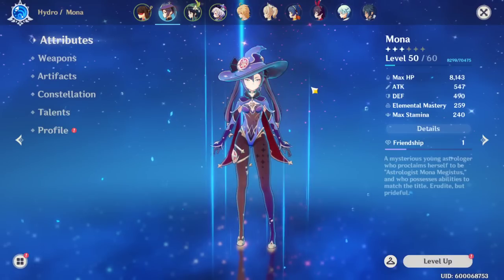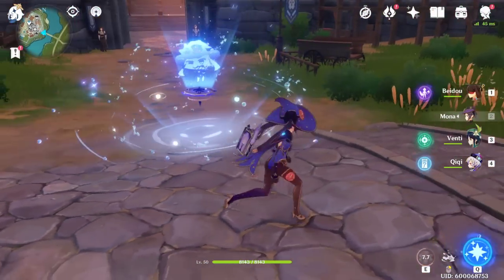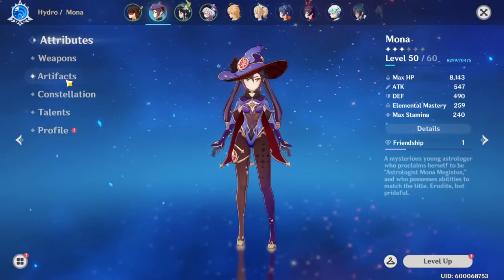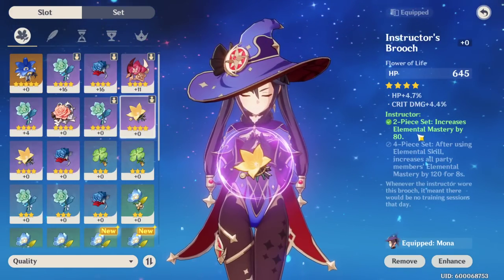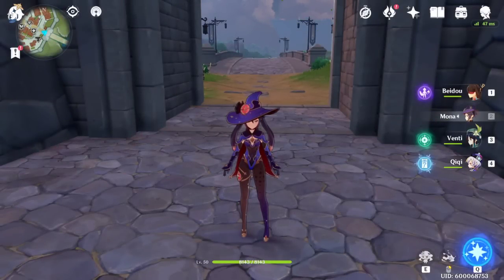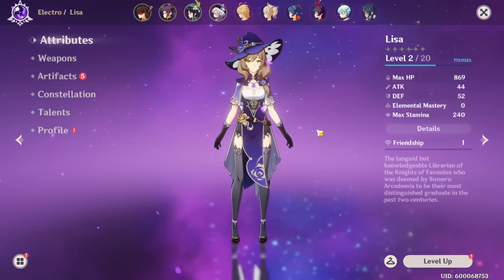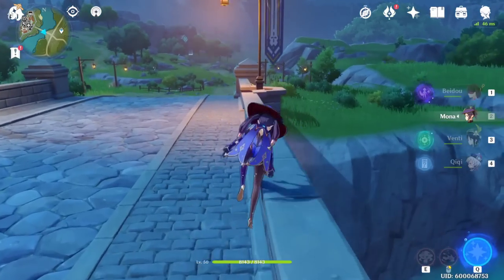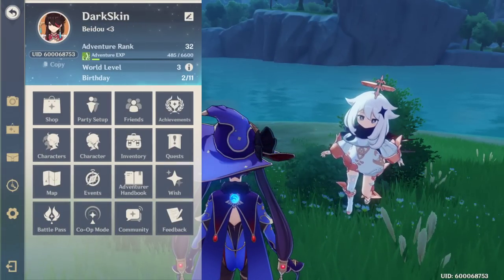The BEST Way To Build Mona! Genshin Impact